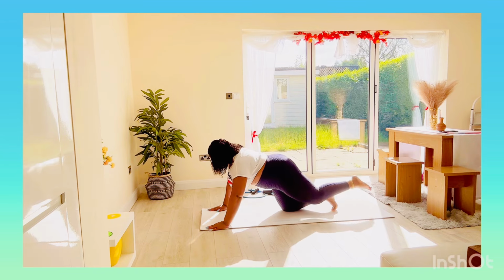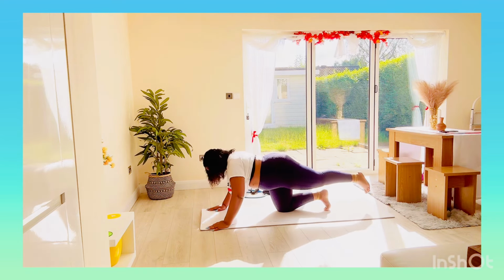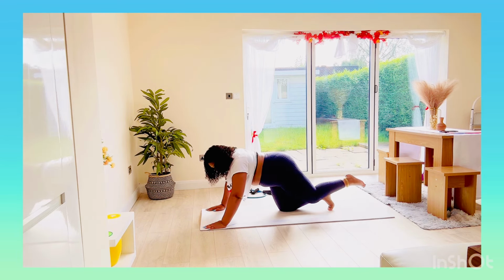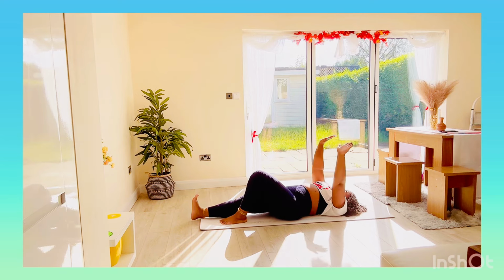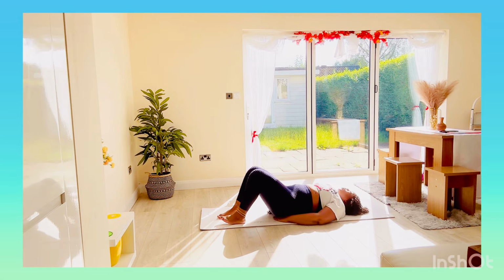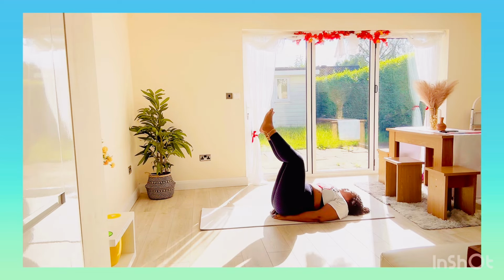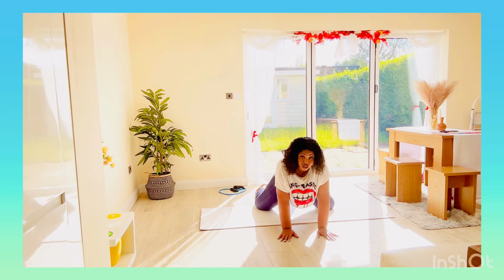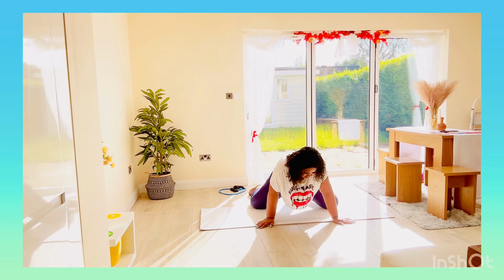20 Min Somatic Pilates for Relaxation and Emotional Wellbeing